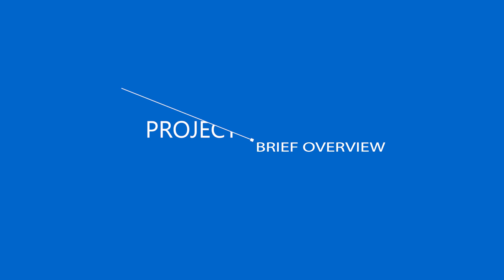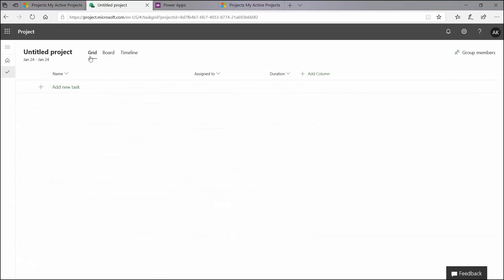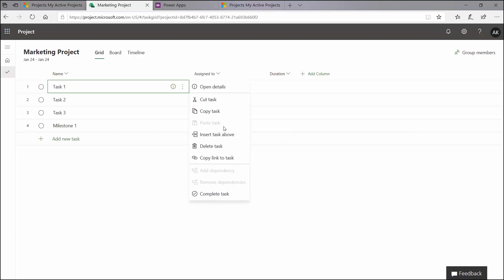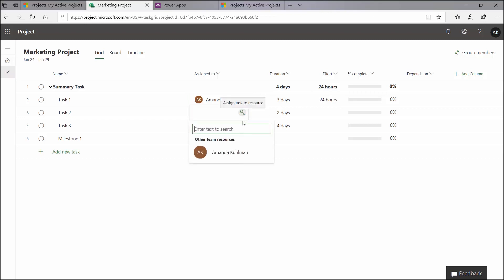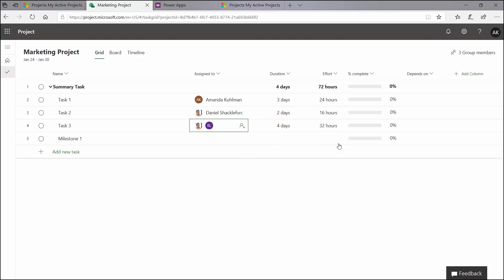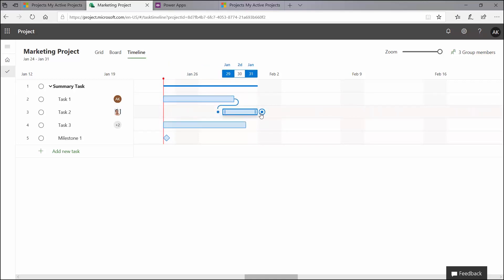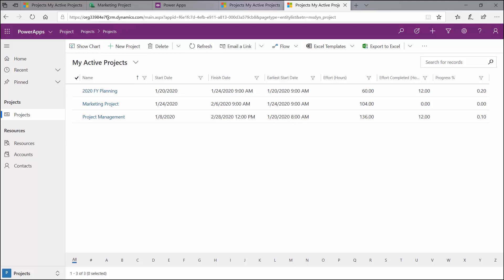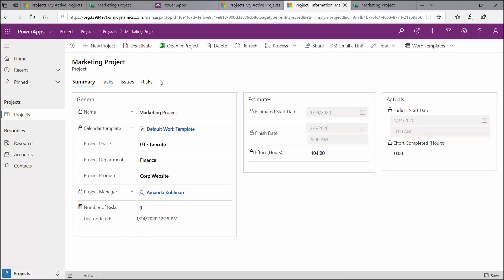What is Project for the Web?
An overview of Project for the Web
In this video we provide a brief overview of the features and functionality of Project for the Web.

Project for the web, formerly known as Project service, is Microsoft's most recent offering for cloud-based work and project management. Project for the web provides simple, powerful work management capabilities and can be used by project managers and team members to plan and manage work of any size.

Project for the web is the latest addition to the Microsoft Project product family, which includes Project Online Desktop Client, Project Online, Project Server, and Project desktop. Project for the web (or simply Project) is built on the Microsoft Power Platform and includes the following:

Project Home

Roadmap

A new project management experience that is easy-to-use, web-based, and especially created for informal project managers

Transitioning to Project for the Web
Project for the Web is the future of Project and Portfolio management for Microsoft.  At some point in the future, it is recommended that customers begin to transition to this new tool.  As of now the products features fall show of Project Online in many areas.  Over time, however, Project for the Web and Microsoft Project Online functionality will be more closely correlated.  Though it is not Microsoft's goal to replicate functionality in Project for the Web but rather reinvent it based on how users work today.